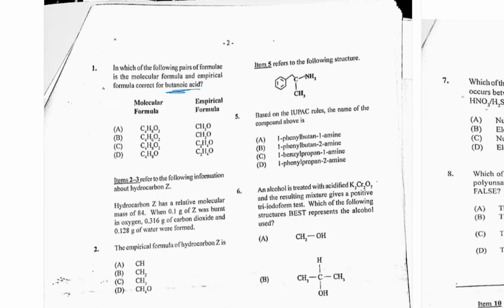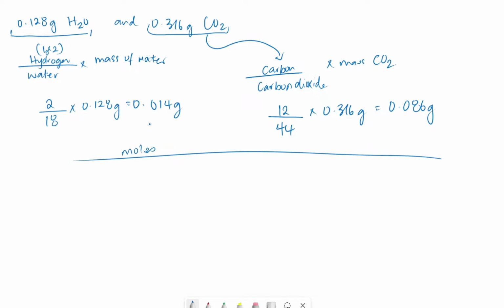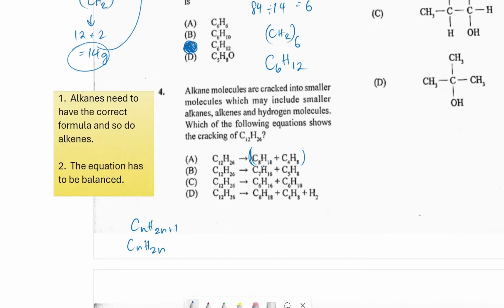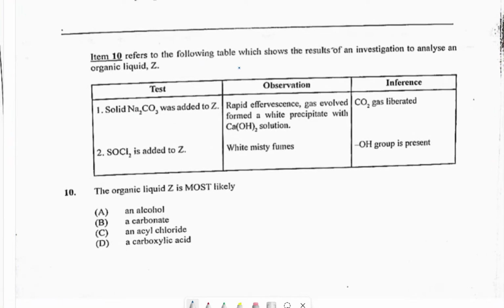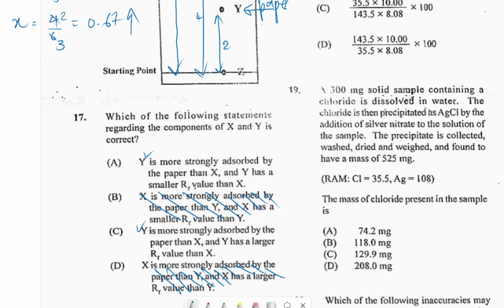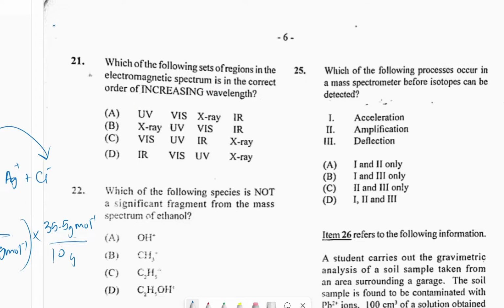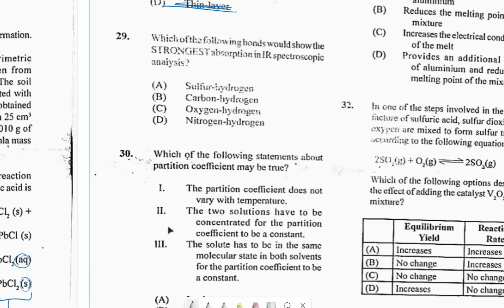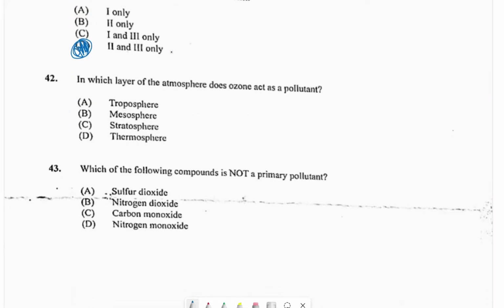CAPE Chemistry Unit 2 Paper 1 || 2020 Answers & Explanation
➼ TIMESTAMPS

Meet the Boss:
➼ Cameo-Lee Smith
➼ 22 years
➼ Jamaican

Something Else to Watch